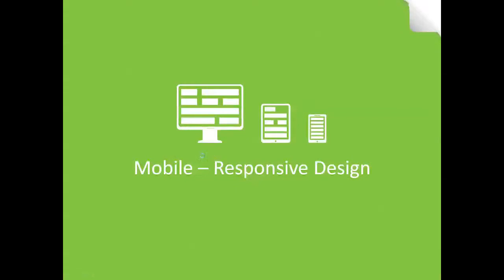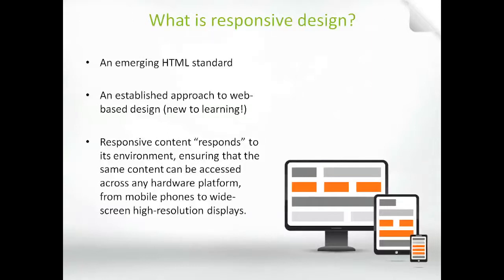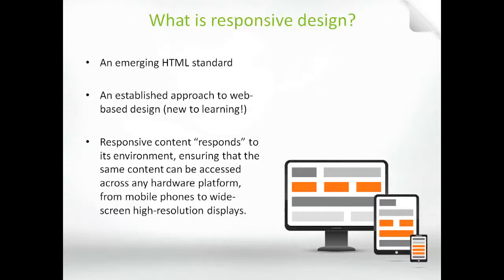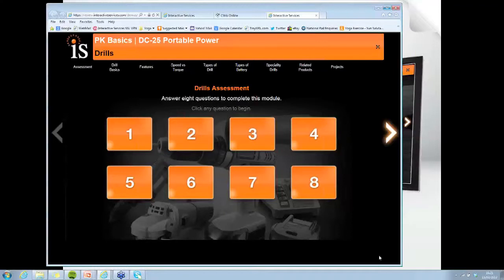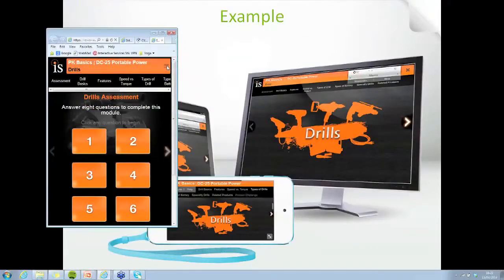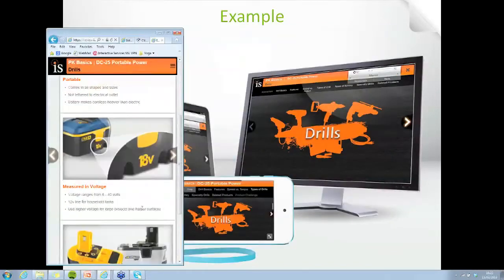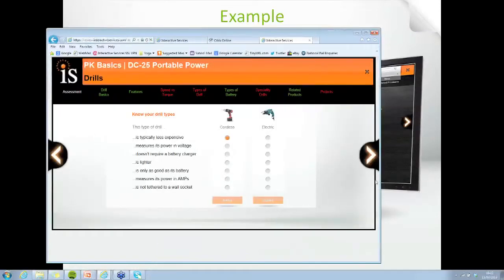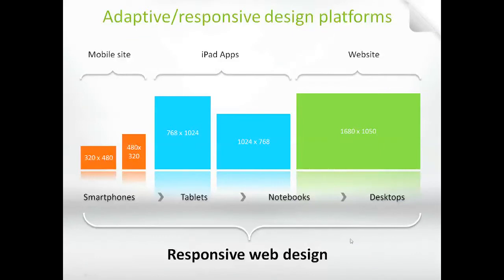Mobile Learning That Works Webinar, March 15th 2013, Part 2 | Interactive Services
Interactive Services - Mobile Learning That Works Webinar - March 2013.
This webinar explores the fundamentals of mobile learning and responsive design for viewing content across multiple platforms. Matt Plass, CLO at Interactive Services shars some interesting insights on mobile at enterprise level.